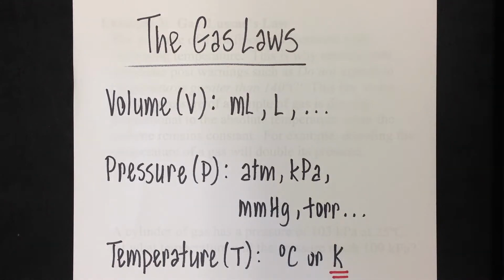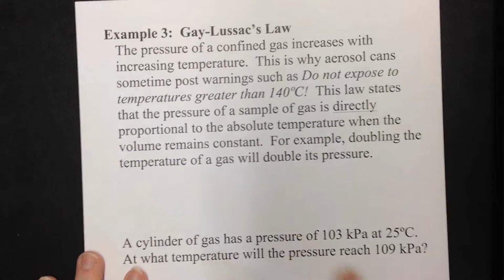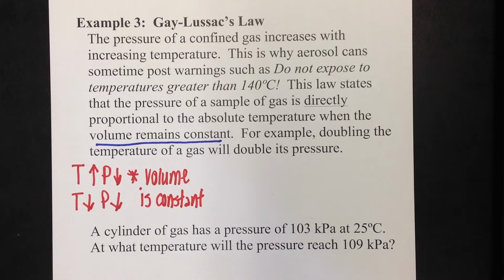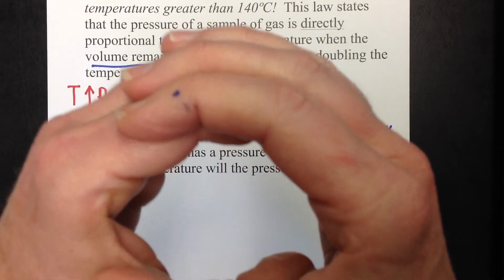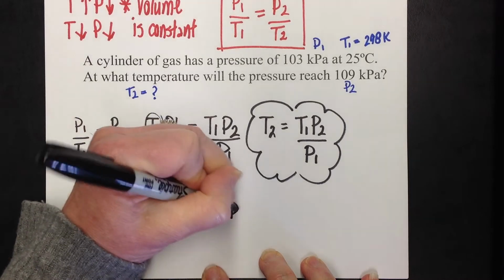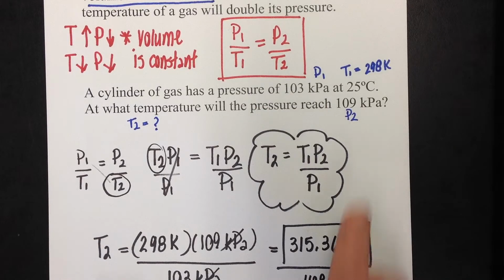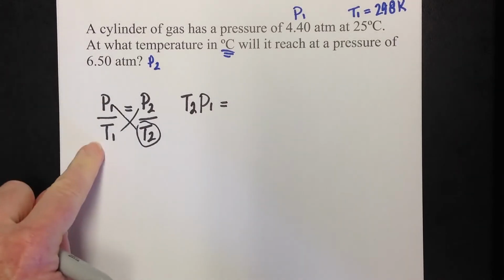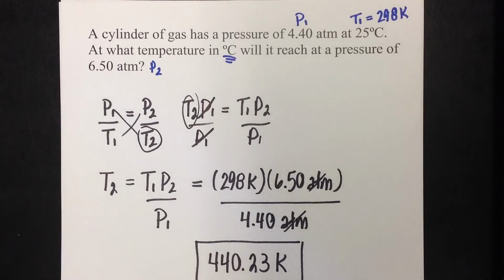The Basic Gas Laws Part 3: Gay Lussac's Law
Tutorial teaches students how to calculate pressure and temperature changes for gases at constant volume.